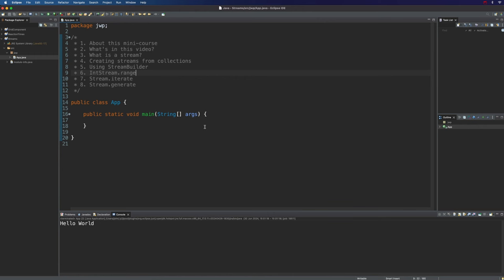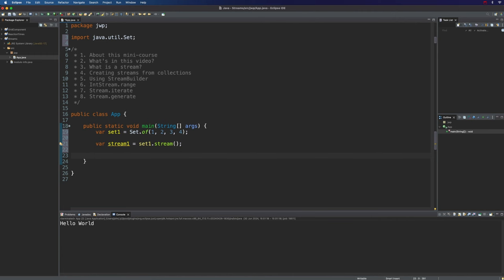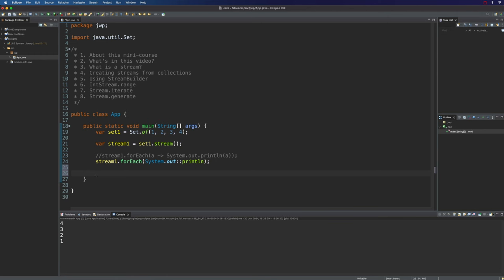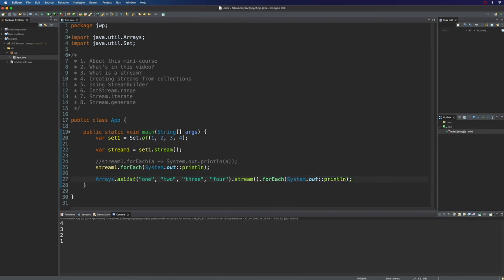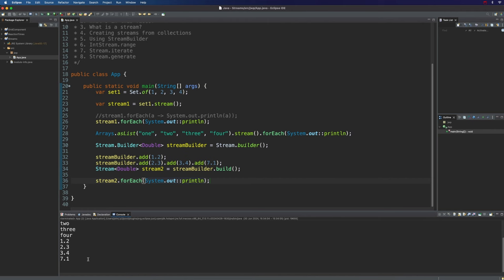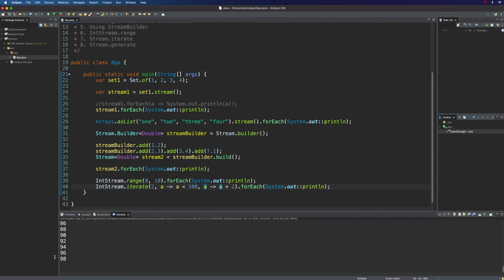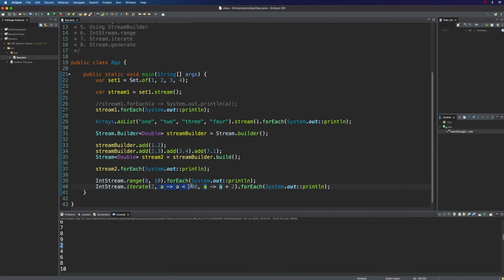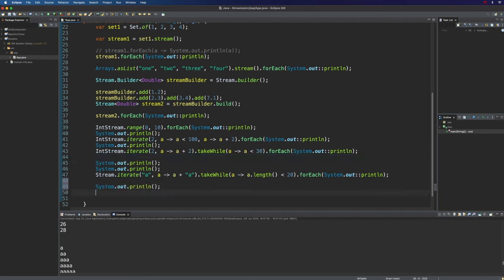Creating Streams in Java: Java Streams Tutorial Part 1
The first of a series of tutorial on Java streams. In this video we'll take a look at several different ways to create streams and two examples of terminal and intermediate stream operations.

Streams are a handy feature that many programmers use just to accomplish some tasks more elegantly than would be otherwise possible, although it is possible to go crazy with them and max out your stream count.

Some frameworks (e.g. Spring, depending on how you configure it) also make extensive use of streams.